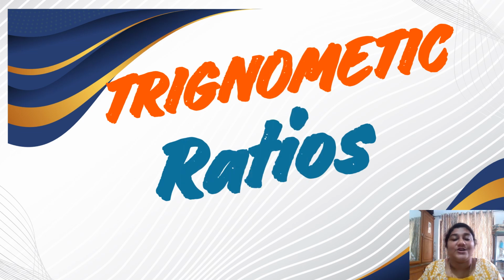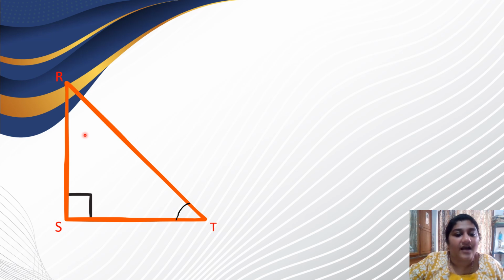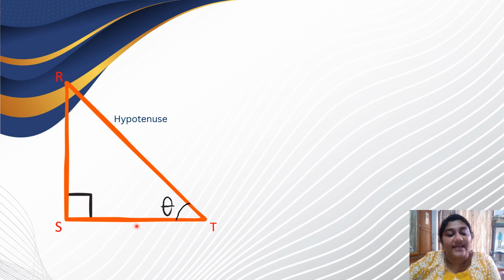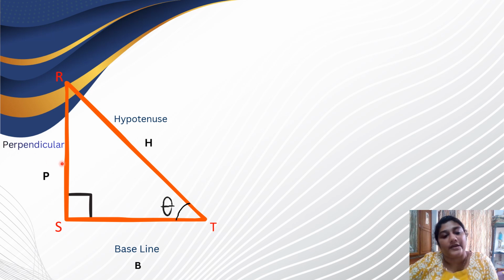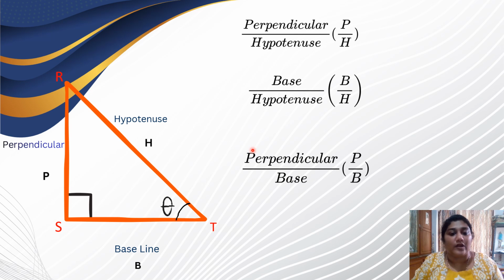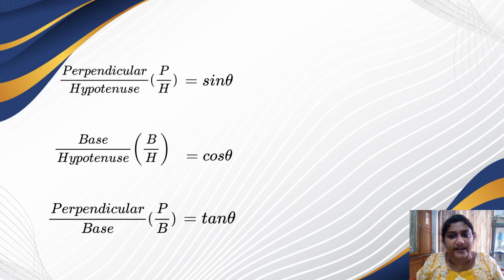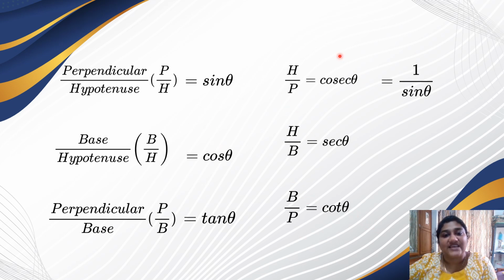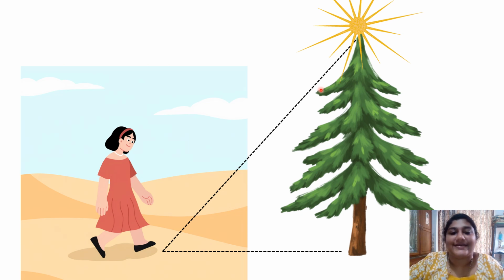Demo class Trignometic ratios